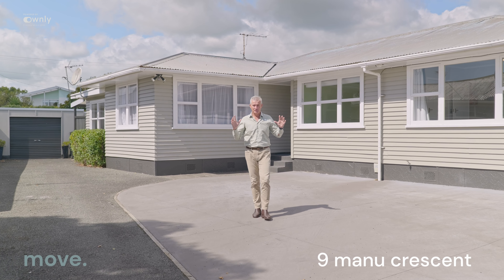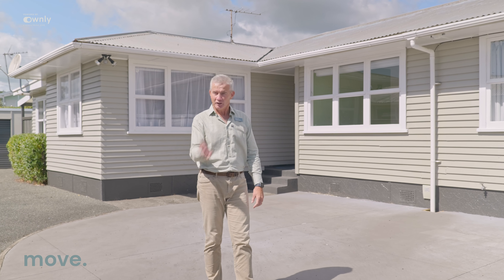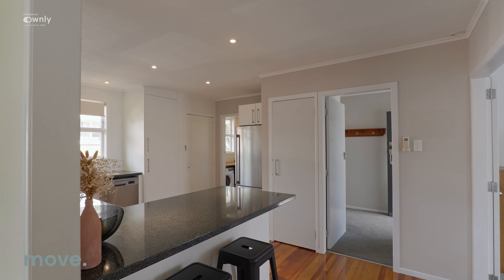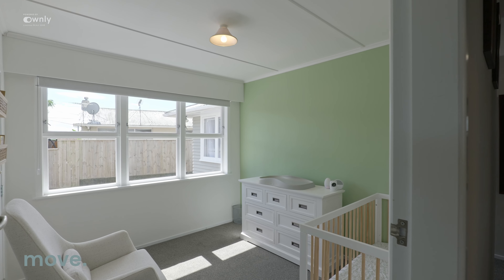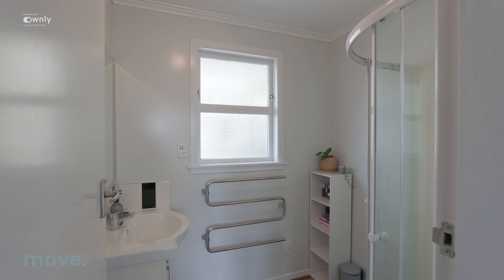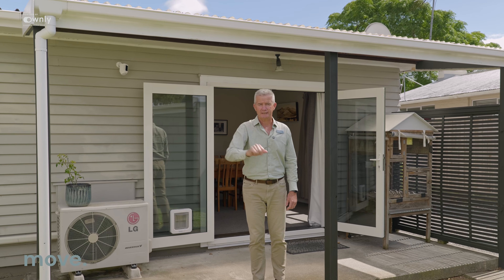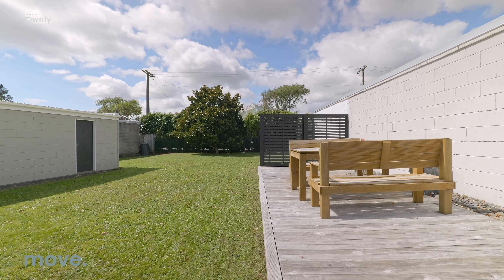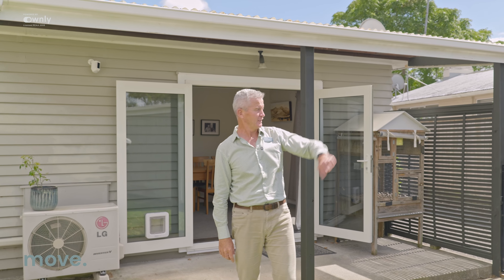Welcome to 9 Manu Crescent, Vogeltown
Welcome to 9 Manu Crescent, where style meets practicality! This charming abode in the heart of Vogeltown offers flexible living spaces, abundant sunlight, and a tranquil backyard retreat. Don't miss out on the chance to call it home.

📍 9 Manu Crescent, Vogeltown
 🏠 3 or 4 bedrooms | 1 bathroom | 1 or 2 living